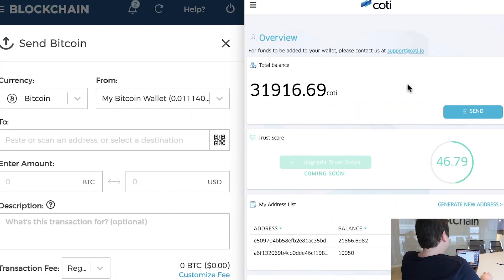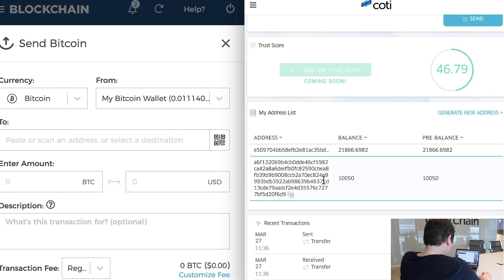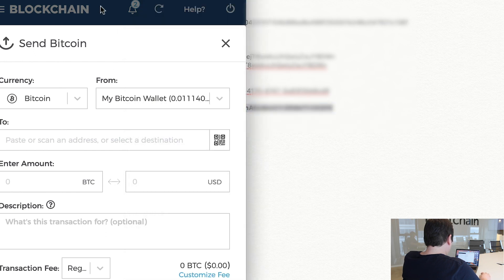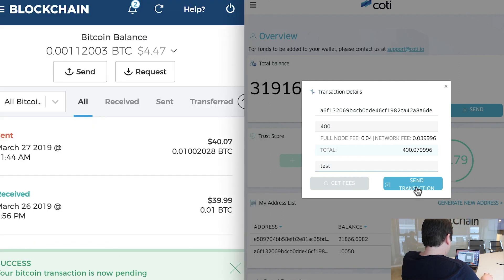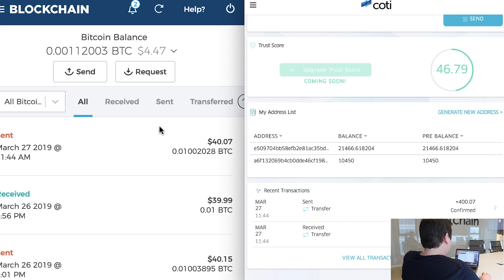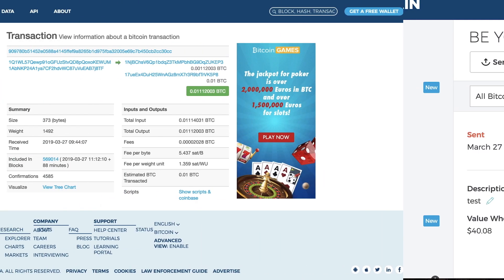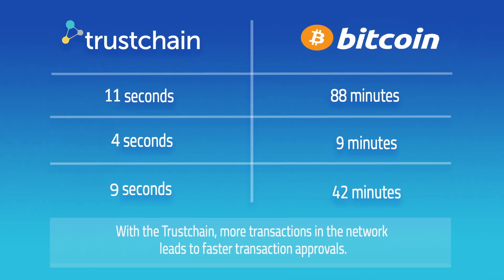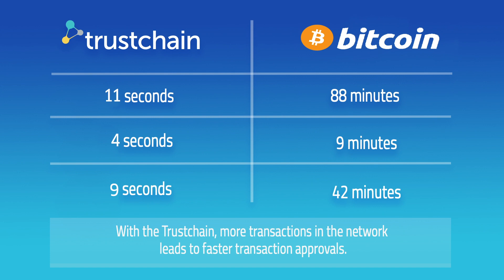Trustchain VS Blockchain presented by Costa Chervotkin - COTI product manager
Watch our product manager comparing transaction processing speeds between COTI's Trustchain and Bitcoin.

In three separate test runs, we can see that Trustchain transactions take more seconds to be confirmed, while Bitcoin can take up to 88 minutes. This is incredibly impractical for buying a simple cup of coffee.